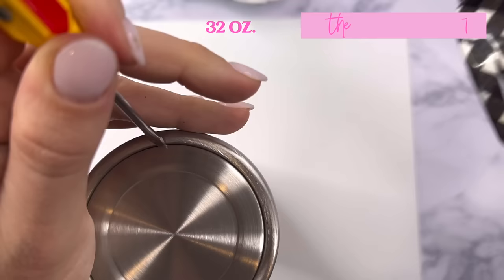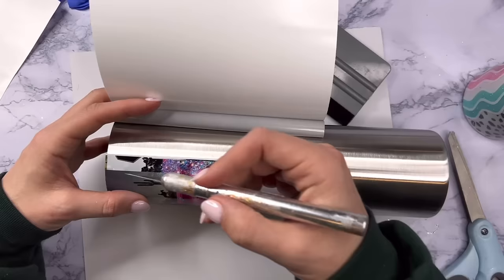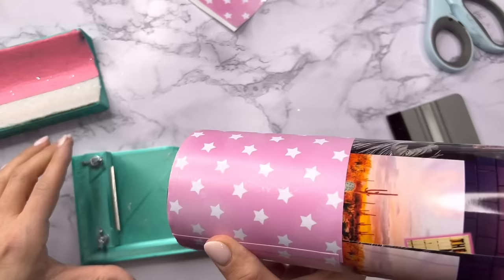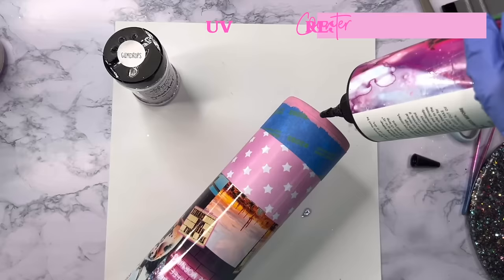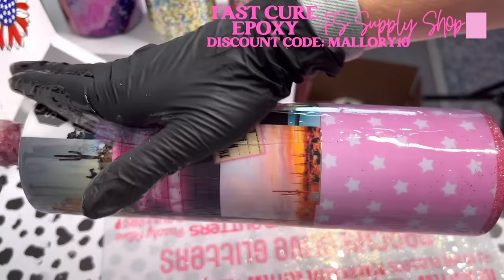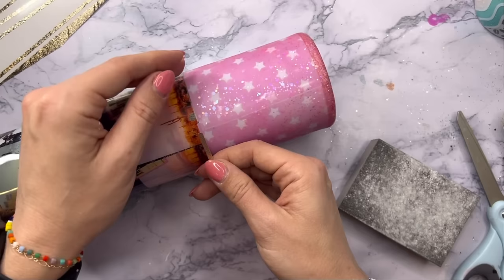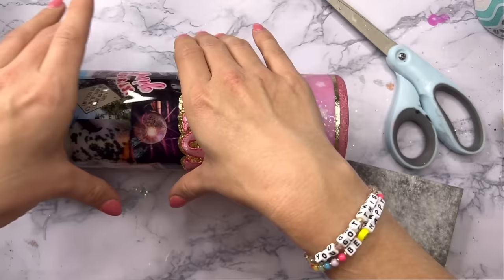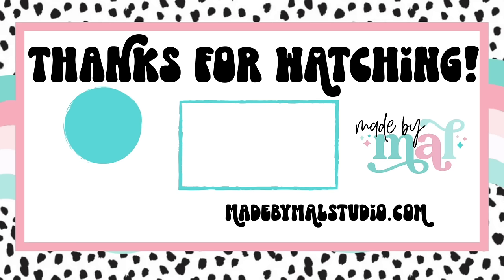Pink Cowgirl Tumbler Tutorial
👉🏼 Glitters: Jules, Gumdrops, As If

👉🏼 Howdy Sticker Patch - Hobby Lobby
Similar from Etsy

👉🏼 Champagne Gold Textured Metallic Vinyl
Teckwrap Craft

👉🏼 UV Lamp

👉🏼 UV Resin

👉🏼 GLAMOUR TRIBE VINYL
Save 10% with code MALLORY10

👉🏼 Amazon Storefront:

👉🏼 CRAFT CRATE
Save 10% with code MANI10